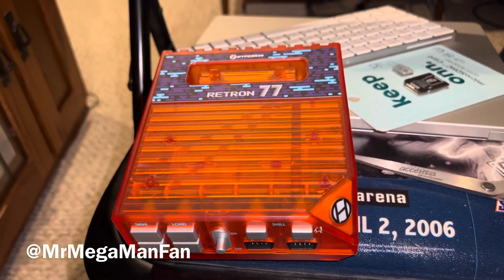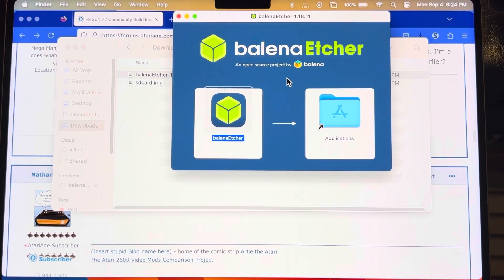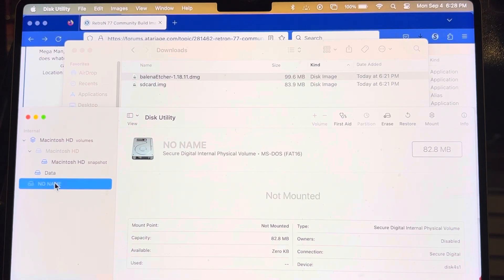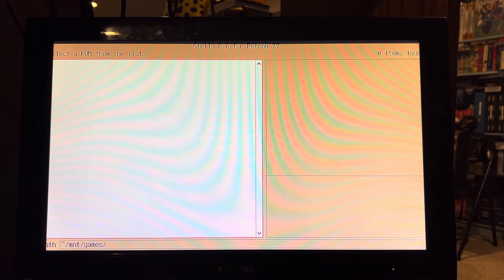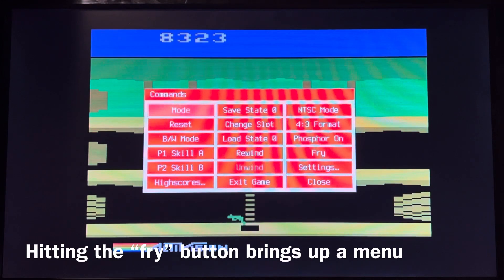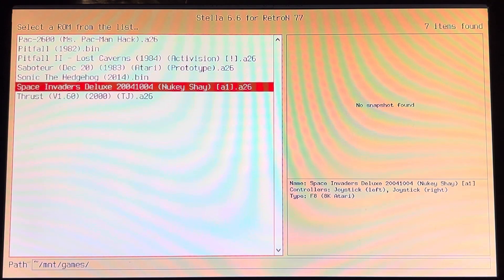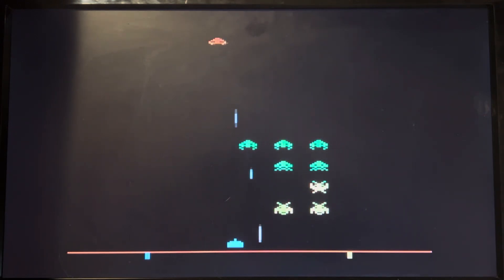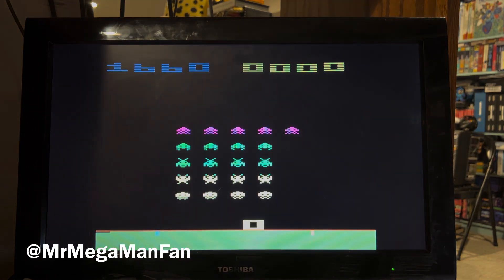Can the Retron 77 Be Saved with Custom Firmware?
I was critical of Hyperkin's attempt at a modern day Atari cartridge based console with HDMI output. It should have been a slam dunk, but as I quickly learned, neither homebrew games nor games with enhancement chips (such as Pitfall II: Lost Caverns) worked through the cartridge port. Thankfully Remo Williams over at AtariAge created custom firmware that you can flash to a micro SD card, and WOW does it make this thing a whole lot more useful. The cartridge port still won't do much for you, but now you can put roms of the games that didn't work before on the SD card and play them through Stella. He also programmed the "fry" button on the console to display a menu where you can load or save states or return home to select a new game. Outstanding work Remo! I'll link to the thread on the AtariAge website below.